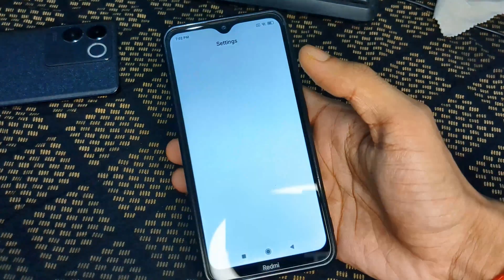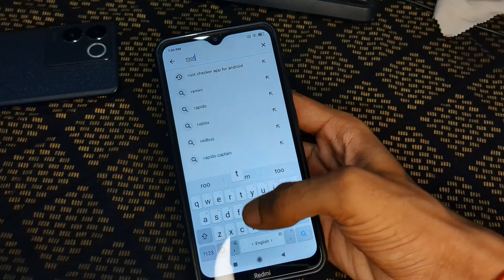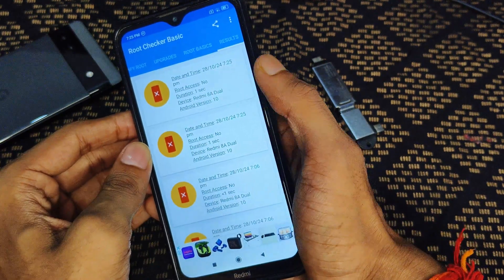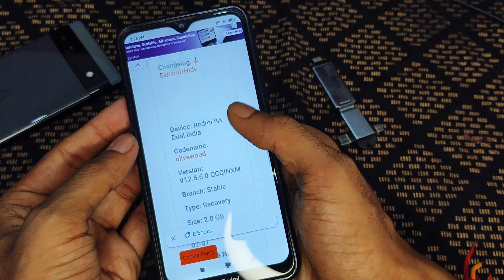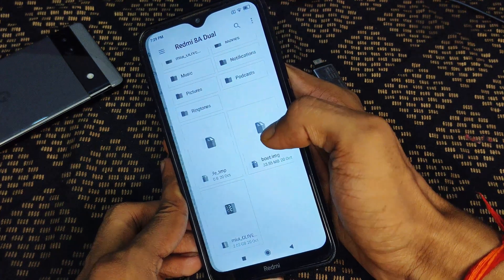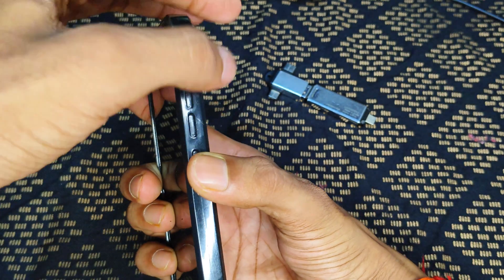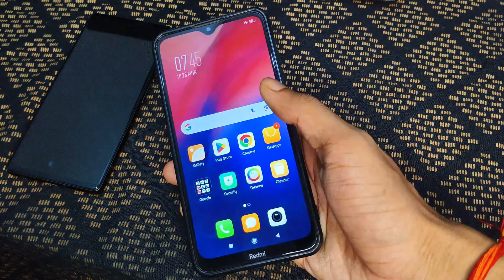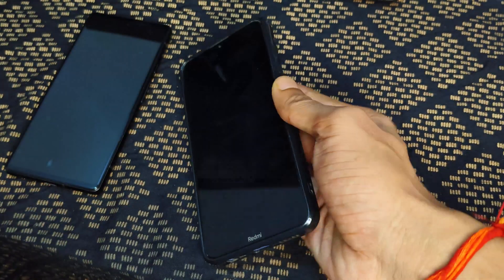How To Root Any Android Device Without Pc !! Root Phone Android 7 To 15 Easy Tutorial In English 🔥🔥